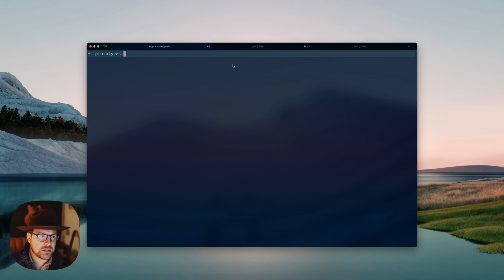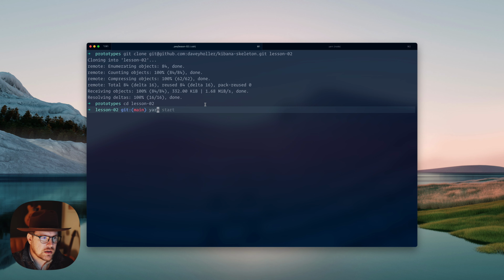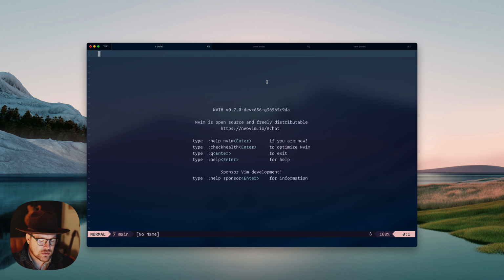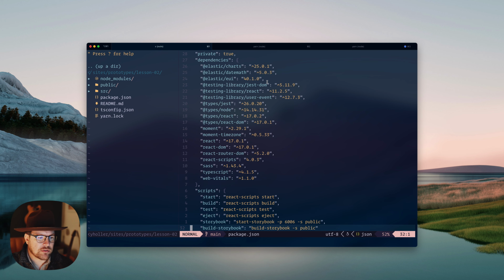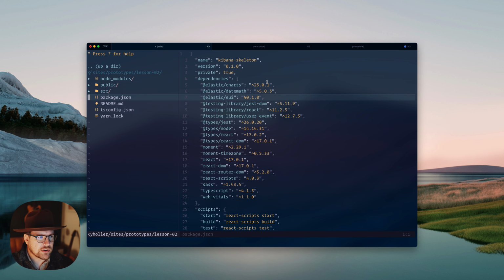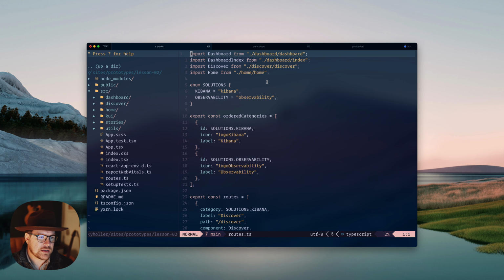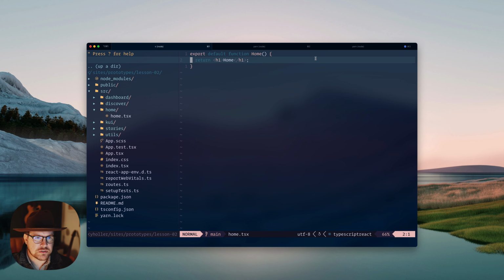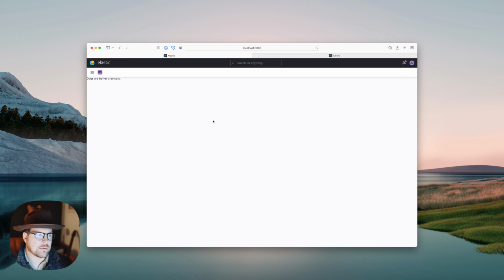Prototyping with Elastic UI - Kibana Skeleton Session 1 - Introduction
In the first session of the Kibana Skeleton series we'll cover the getting started with the Kibana Skeleton repo

Session 5 - Episode Details with EUI Flyout -